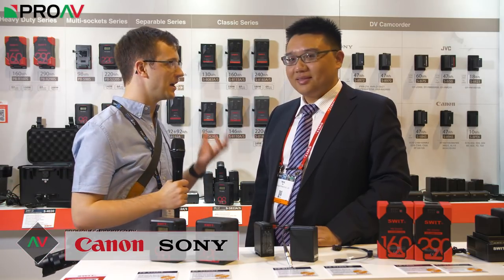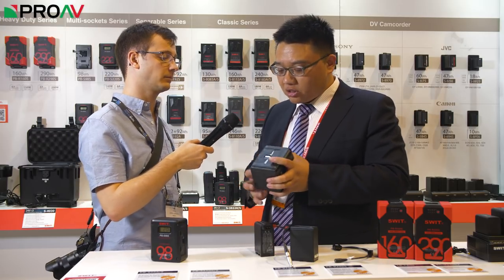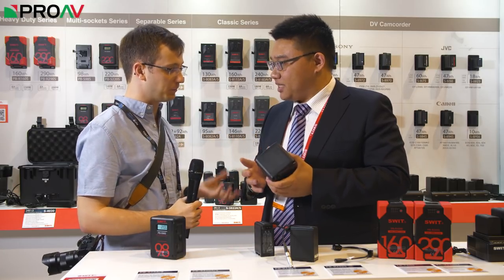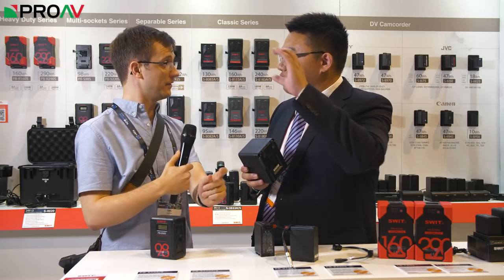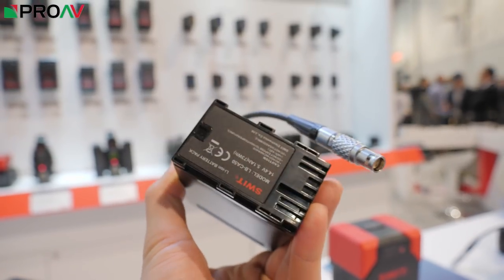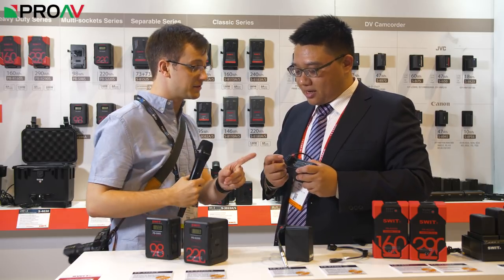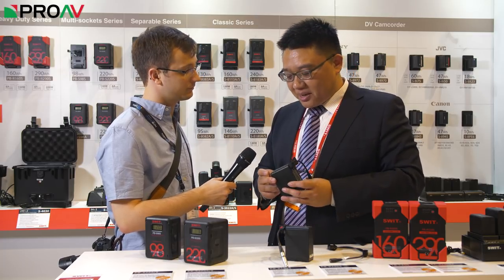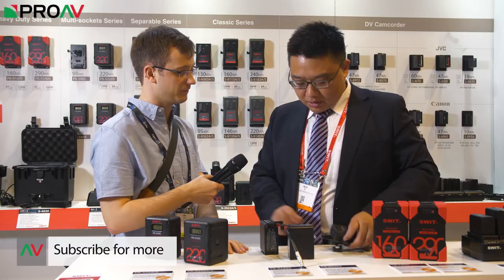Swit V-Lock & Canon C200 Batteries - NAB 2018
Swit is very well known for their quality batteries. At NAB this year they've shown off two new batteries, a newly designed V-lock and possibly the first ever third party Canon C300 & C200 Batteries. Carl speaks to Neal from Swit to find out more.

This video was shot with:
GH5s:proav.co.uk/panasonic-lumix-dmc-gh5s-mirrorless-camera-body-only
Sigma 18-35mm f/1.8: proav.co.uk/sigma-18-35mm-f-1-8-dc-hsm-art-lens-canon-fit
Metabones EF to MFT Speedbooster 0.71x: Metabones EF to MFT Speedbooster 0.71x
Sennheiser AVX-835 Set:  proav.co.uk/sennheiser-avx-835-set-3-uk-digital-wireless-microphone-kit
Small HD 502: proav.co.uk/smallhd-502-5-inch-on-camera-1080p-full-hd-monitor